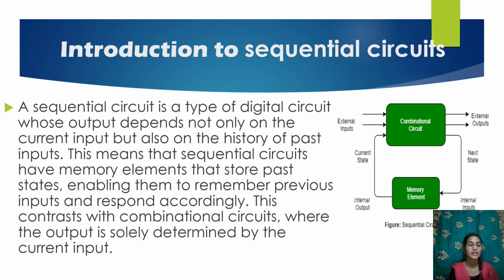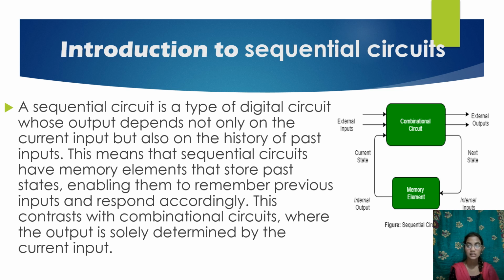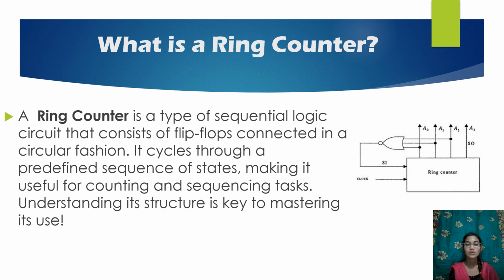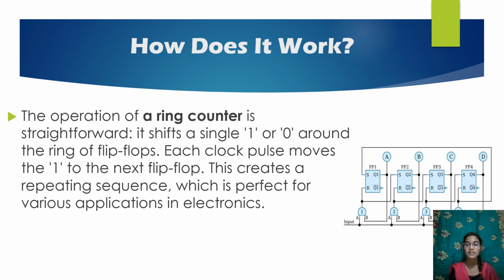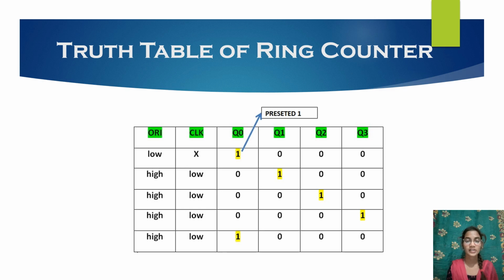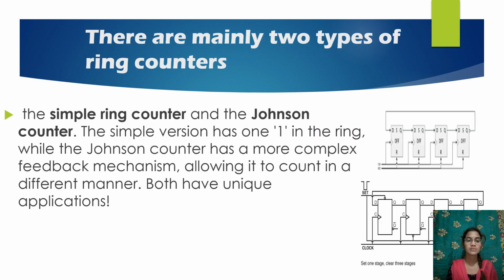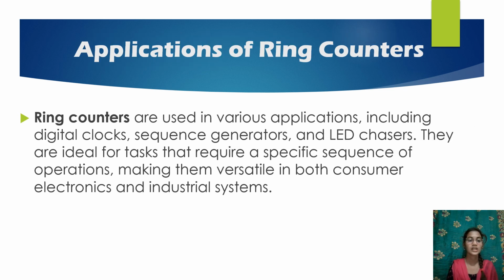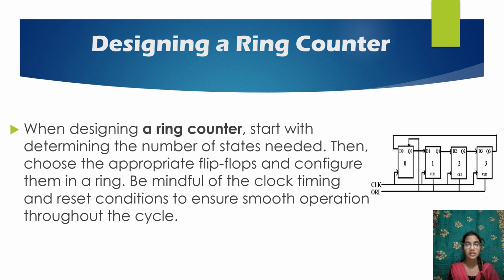19 November 2024